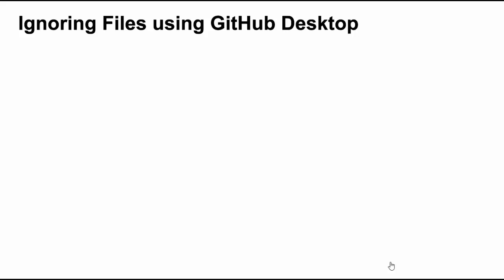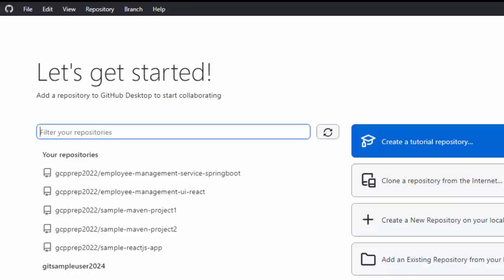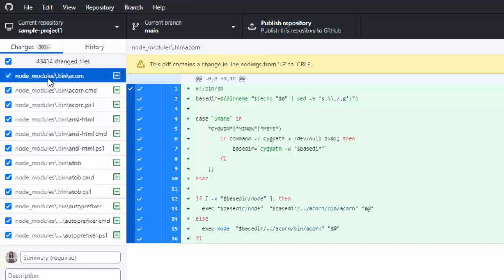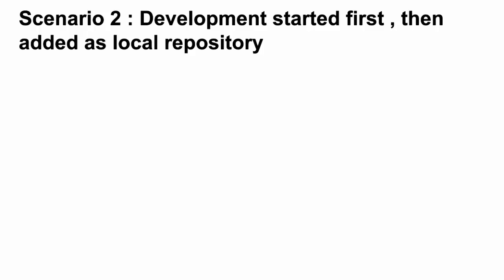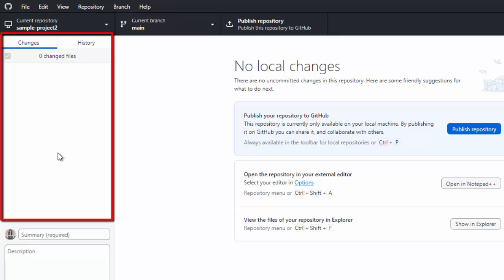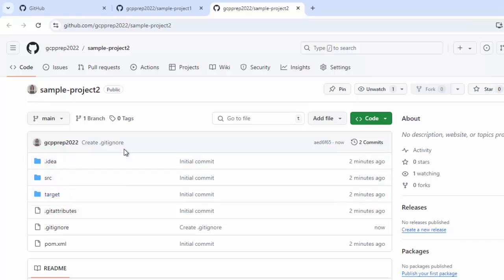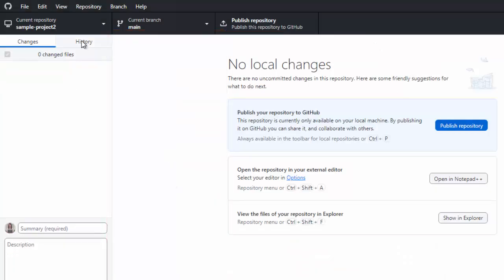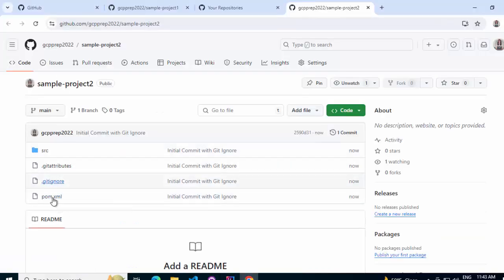How to use gitignore to ignore files in GitHub Desktop |STOP Committing Unwanted Files!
✔ Create, clone, commit, push, pull, and sync using GitHub Desktop
✔ Understand GitHub workflows: branches, merging, rebasing, cherry-picking
✔ Fix commit mistakes: amend, undo, reset, revert
✔ Resolve merge and rebase conflicts with confidence
✔ Work with forks, stashing, pull requests, and tags
✔ End-to-end real project: simulate a multi-developer team environment

➡ The complete GitHub Desktop interface — beginner to advanced
➡ Real-world assignments: branching, merging, resolving conflicts
➡ GitHub Desktop for both backend (Java) and frontend (React) projects
➡ 50+ hands-on lessons, including a full-stack project from setup to collaboration

Let’s version control with confidence — see you in the course!
In this video, we dive deep into the best practices for ignoring files and folders, ensuring that your repository stays clean and organized.

🔍 What You’ll Learn:

How to create a local Git repository and ignore files before committing.
How to add an existing non-Git folder as a repository and set up .gitignore effectively.
Three different ways to manage .gitignore:
Manually add files and folders to .gitignore from the GitHub Desktop Changes section.
Edit the .gitignore file using the GitHub Desktop Repository Settings.
Manually edit the .gitignore file outside of GitHub Desktop.

⚠️ Common Issue Addressed:
We also clarify the confusion caused by GitHub Desktop's autocommit feature, which can sometimes make it seem like .gitignore isn’t working. We explain how to properly set up .gitignore so that unwanted files are excluded from your commits.

Whether you’re new to GitHub Desktop or looking to enhance your workflow, this guide will give you the knowledge you need to manage your repositories like a pro!

GitHubDesktop gitignore 💬 Join Our Slack Community!